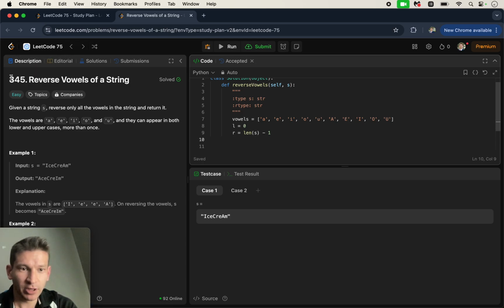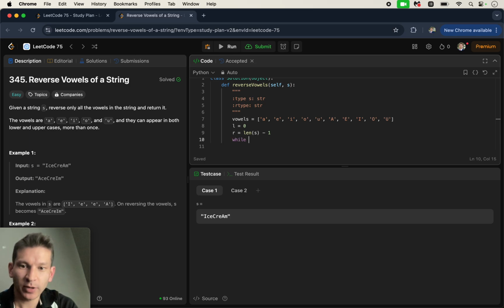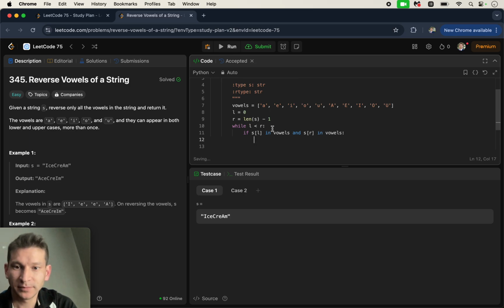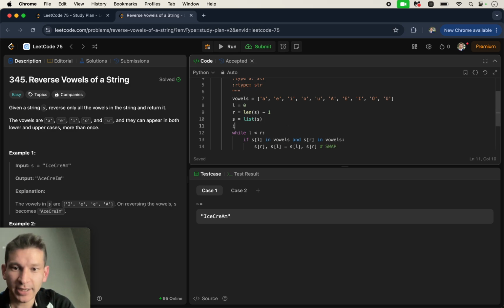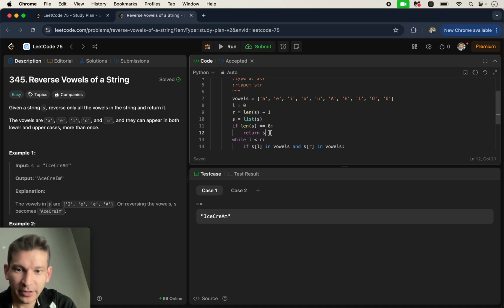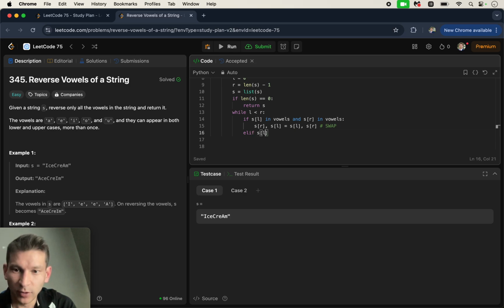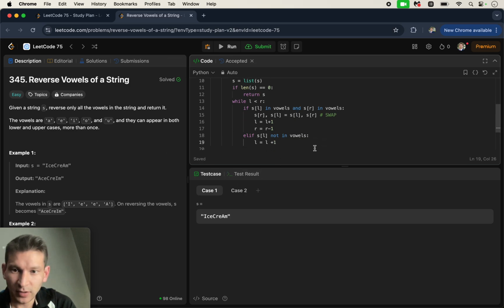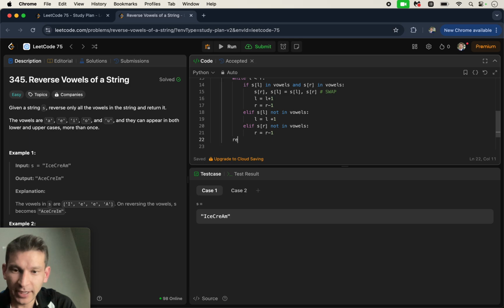LeetCode 345 - Reverse Vowels of a String - Python